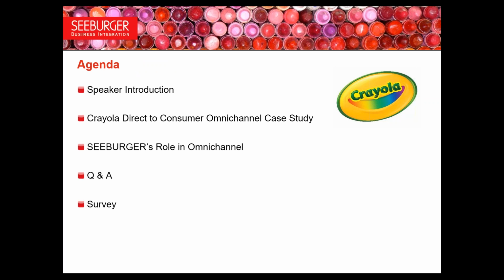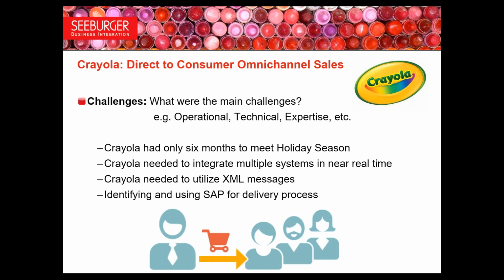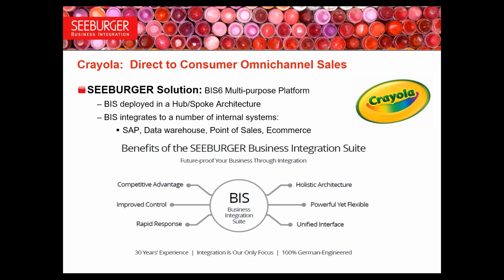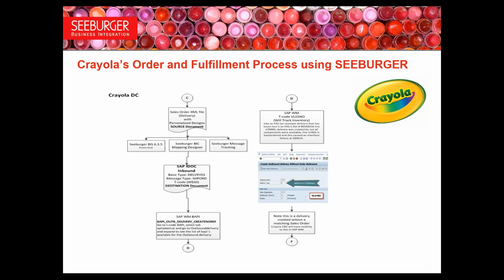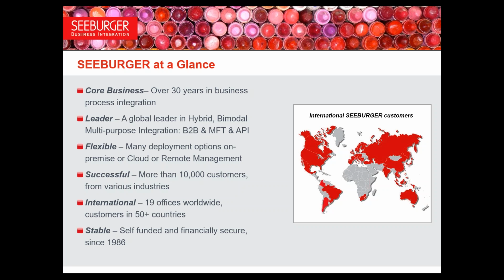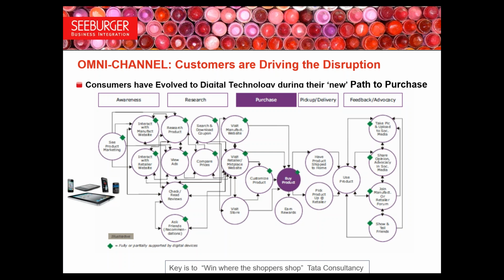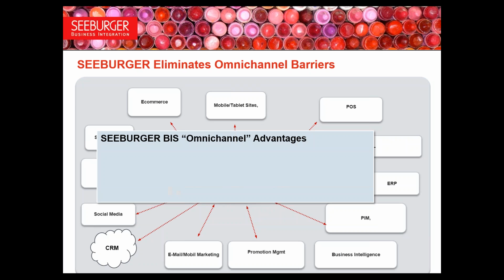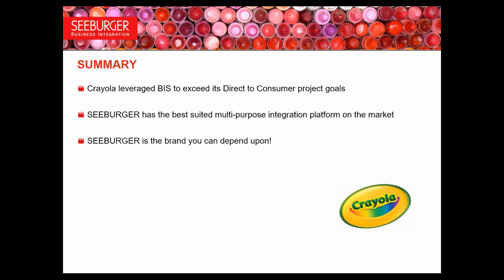SEEBURGER – Exclusive Crayola Webinar!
Learn About:
• Why the “My Way” project is an important business strategy for Crayola
• Key IT Integration challenges and how to overcome them
• Creating a flexible IT solution criteria to satisfy internal customers and digital shoppers
• What SEEBURGER’s integration solution offered that was different from alternatives
• Crayola’s My Way success to date
With the vast numbers of shoppers using digital technology to research and purchase products, CPG companies like Crayola are looking to attract them to their brands by providing compelling online sales channels. The benefits of a direct-to-consumer ecommerce channel include faster testing of new products, directly learning about shoppers’ preferences and growing digital revenues through eCommerce product sales. This webinar will touch on why Crayola embarked on the project, as well as what they have learned in the process.